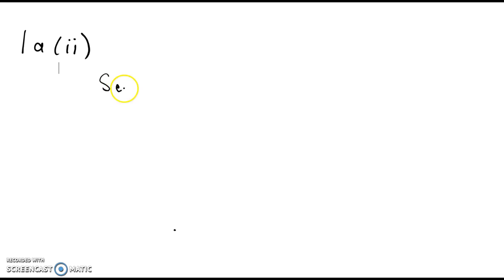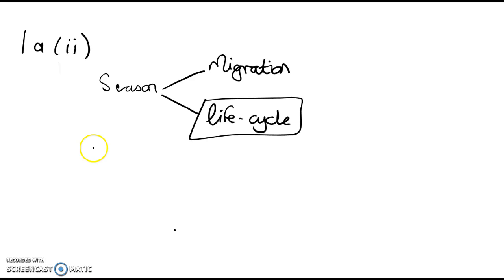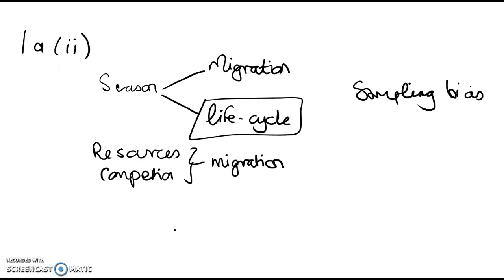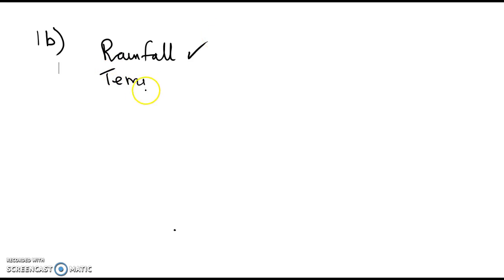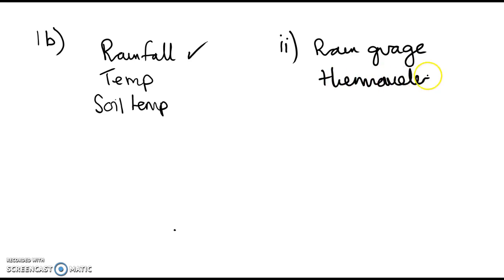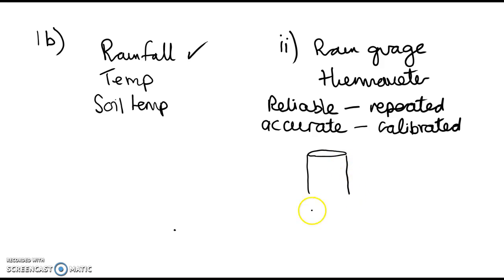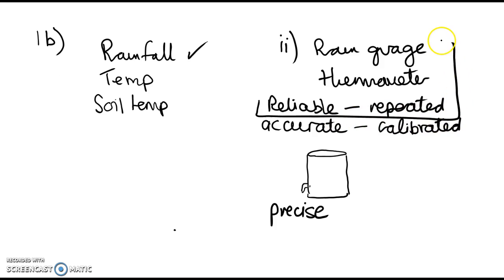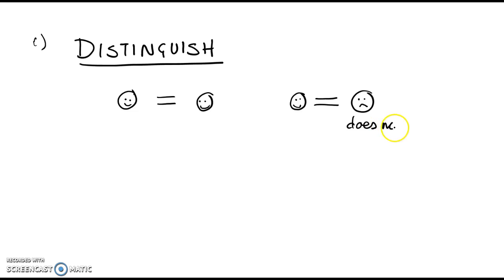Q1b and c Paper 1 2016 Trial